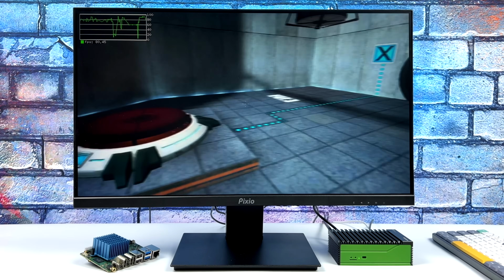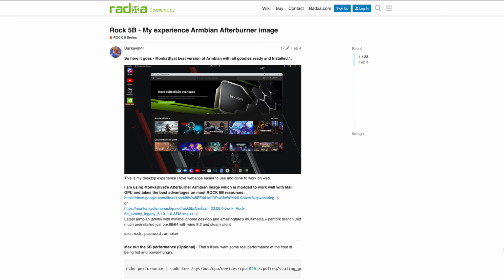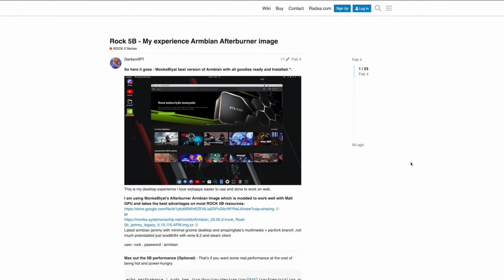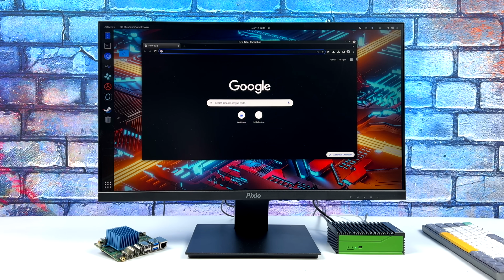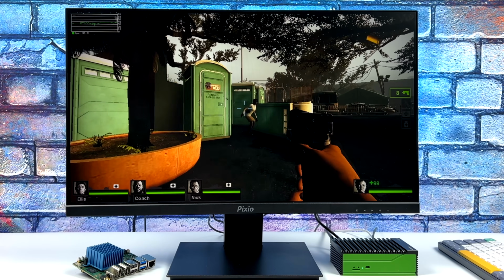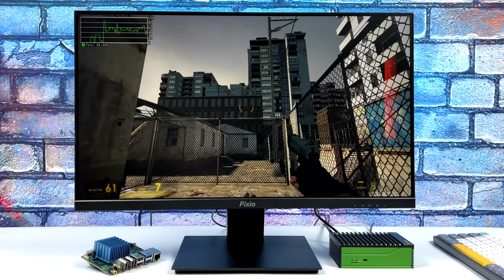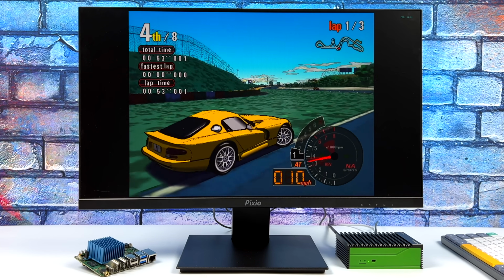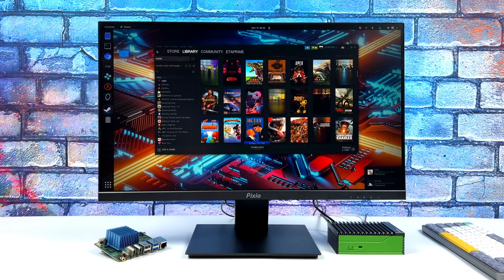This Arm Based SBC Can Run Steam Games! PC Games & EMUs On The Rock Pi 5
In this video we take look at the Steam games and high end emulation on the Rock5 RK3588 SBC!
This is amazing, X86 PC games running on Arm using an awesome OS know as monkaBlyat Afterburner Armbian. It has Box86, Wine and Steam Installed plus the latest POanfrost drivers so its super easy to get everything up and running!

25% Code for software: ETA

00:00 Introduction
00:20 Video overview
01:51 Download The OS
02:39 Overall Performance
05:01 Left 4 dead 2 arm cpu
05:38 portal arm CPU
06:32 Half Life 2 single board
07:10 PSP Emulation
07:48 Gamecube emulation
08:43 PS2 Emulation

ETAPRIME
12520 Capital Blvd Ste 401 Number 108